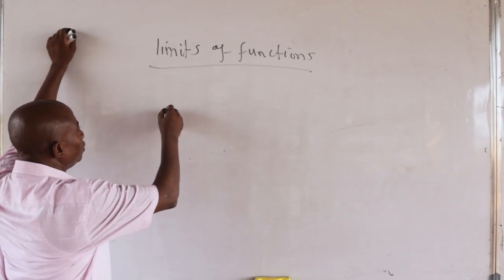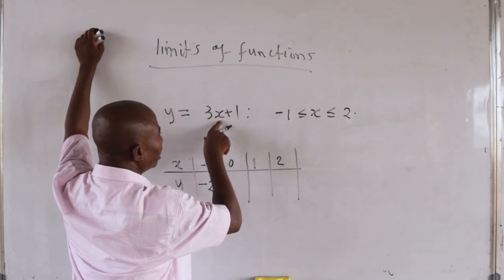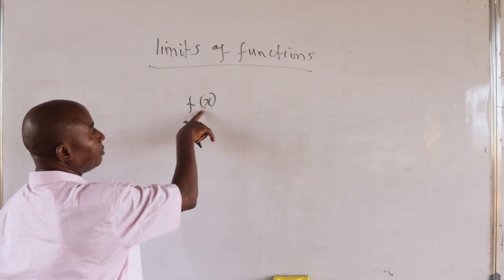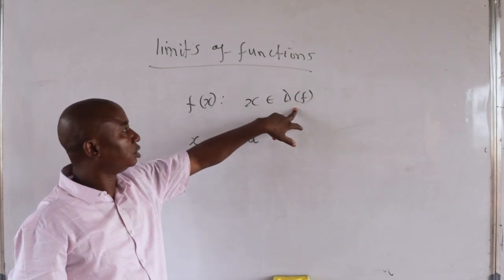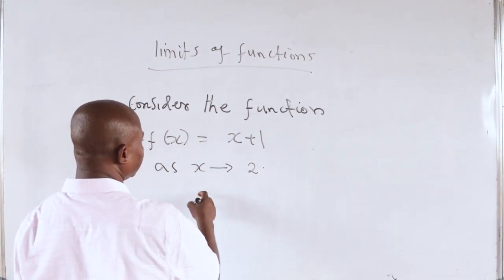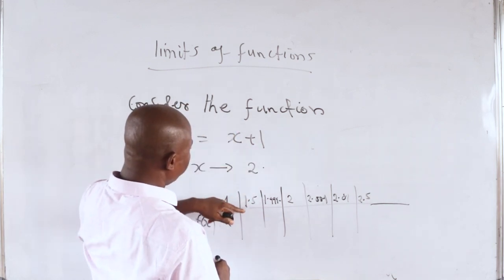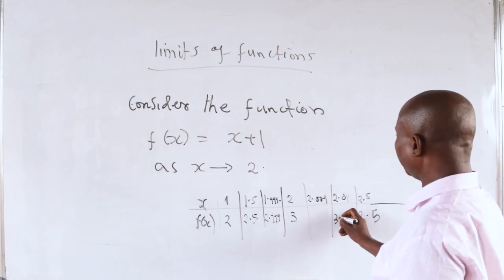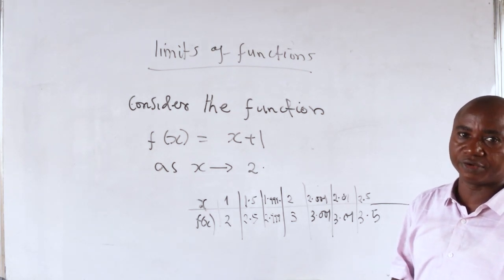Limits of Functions | Easy steps to finding Limits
In this video, we unravel the concept of limits, providing you with a comprehensive understanding of this fundamental idea in calculus.

A limit is a powerful tool that enables us to analyze the behavior of functions as they approach specific values or infinity. But what exactly is a limit? How does it relate to the intuitive notion of approaching a value? We'll answer these questions and more!

Join us as we break down the definition of a limit step by step, ensuring a clear understanding for both beginners and those seeking a review. We'll explore the formal definition, involving epsilon and delta, and explain its meaning in simple terms. We'll illustrate the concept with real-world examples and visually engaging animations, making the learning process enjoyable and intuitive.

Whether you're a student striving to master calculus or simply someone with a curiosity for mathematical concepts, this video is perfect for you. Don't miss out on enhancing your understanding of limits and unlocking the power of calculus.